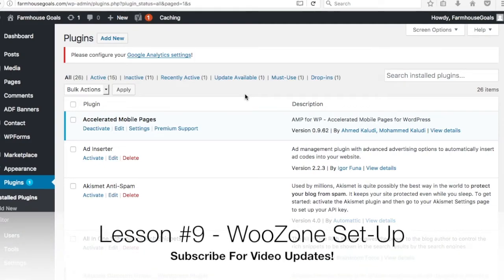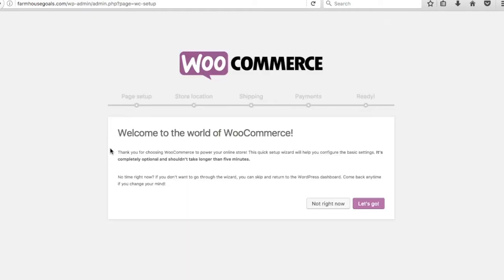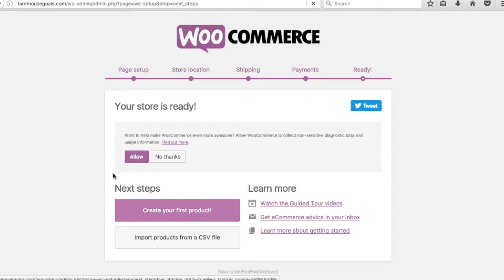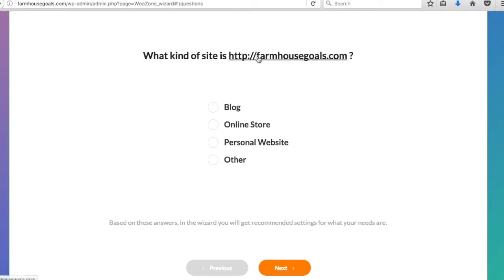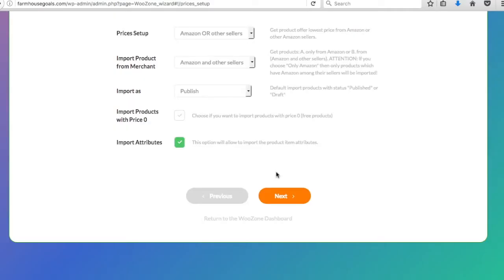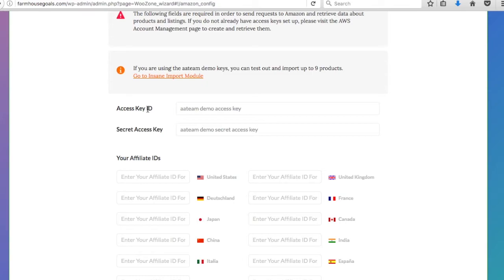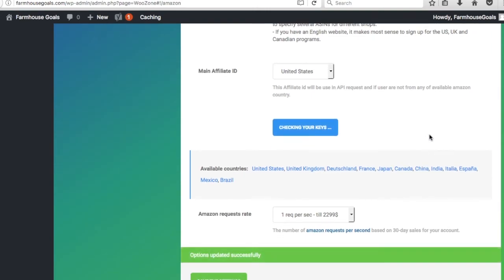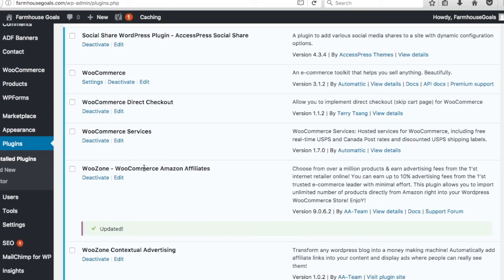WooZone Initial Set Up - Lesson #9 - Amazon Affiliate Marketing Training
In Lesson 9 of the Surfside PPC Amazon Affiliate Marketing Training Video Series, we go over the initial set-up of WooZone and Insane Mode Import. After installing WooCommerce and WooZone, you need to start by entering your item purchase code, which can be found from the CodeCanyon website. Once you enter your item purchase code, you will be taken through the initial set-up of WooZone.

When you are finished setting up WooZone, you then need to go to Amazon Web Services and sign in to your account. From there, you'll need to get your Access Key ID and your Secret Access Key in order to link WooZone, your amazon affiliate account, and Amazon Web Services.

The set-up is pretty straightforward but it is important so you can properly import Amazon affiliate products to your WooCommerce WordPress website.